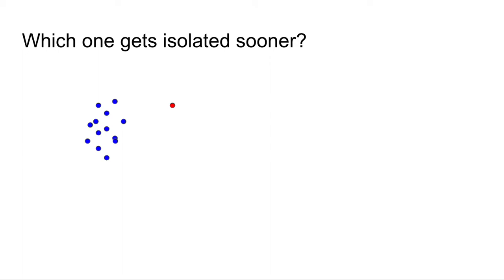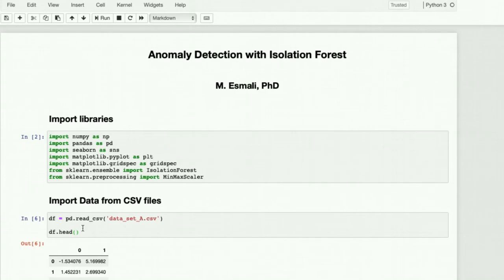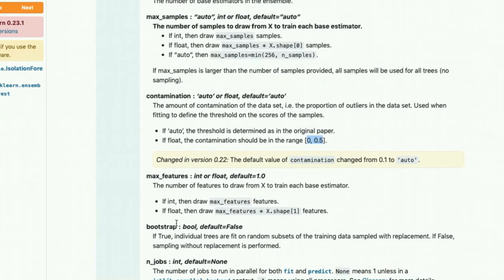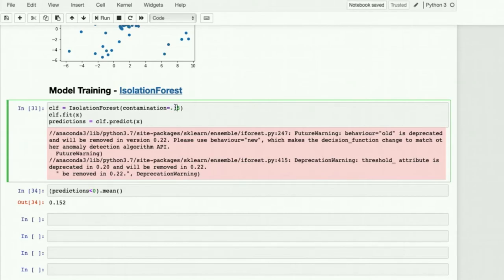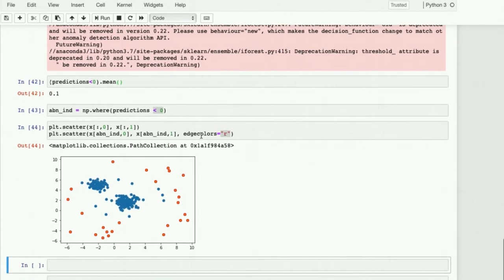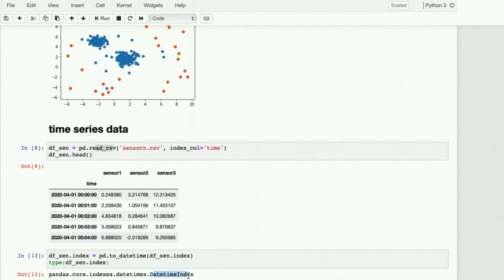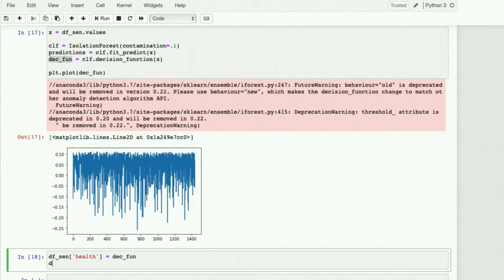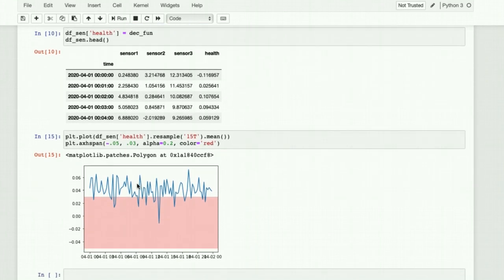Anomaly detection using iforest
Anomaly detection is an interesting topic that is gaining interest in different industries. Anomaly detection algorithms in health care can point to health issues of patients and in the financial world, they can flag frauds. Isolation forest algorithm first was introduced in 2008 and gained a lot of interest since then.